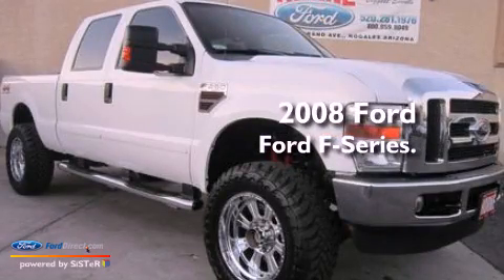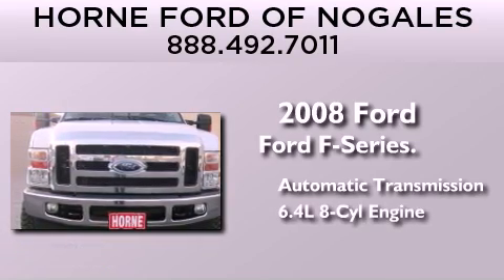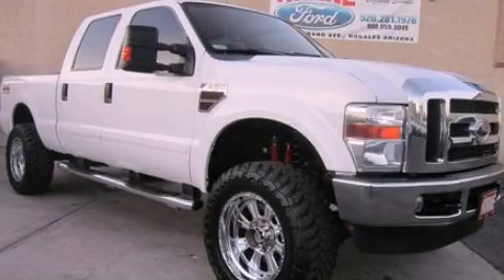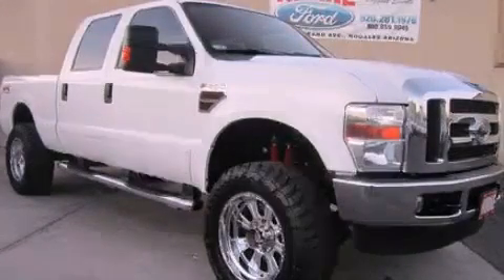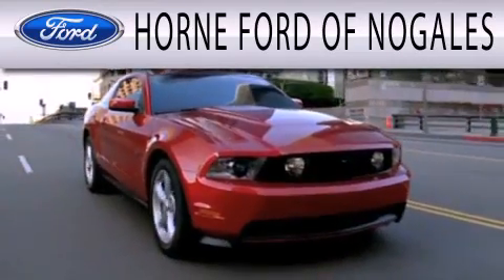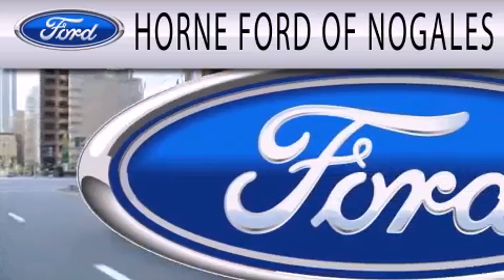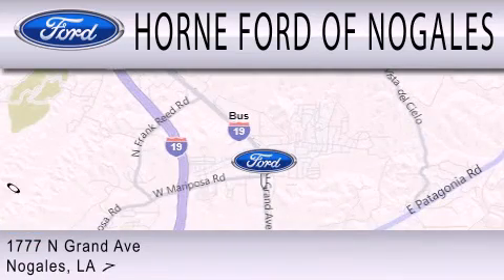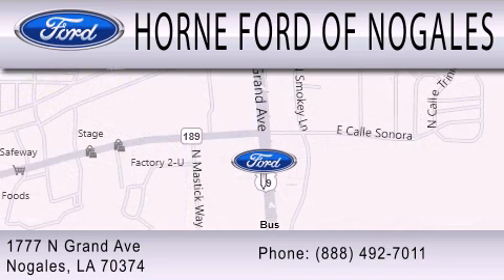Used 2008 FORD F-250 Nogales AZ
Year : 2008
 Make : FORD
 Model : F-250
 Engine : 6.4L V8 32V DDI OHV TWIN TURBO DIESEL
 Trans . : AUTOMATIC
 Exterior : WHITE
 Miles : 56,445
 Interior : BEIGE
 Stock : 23694